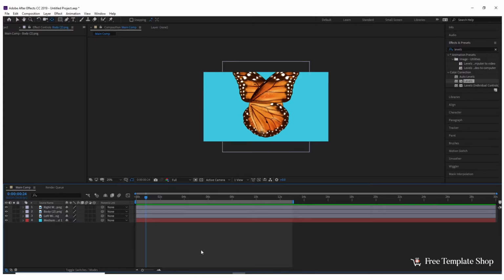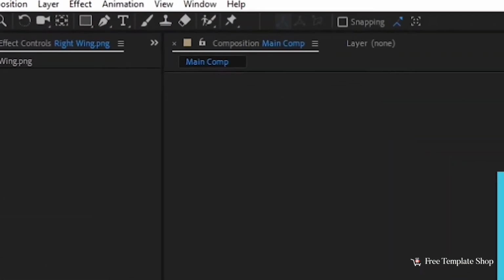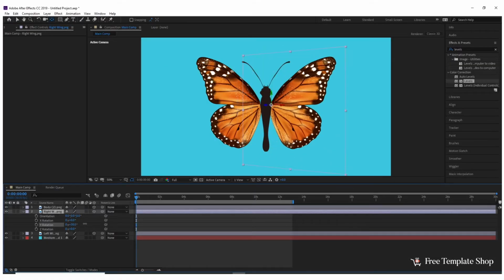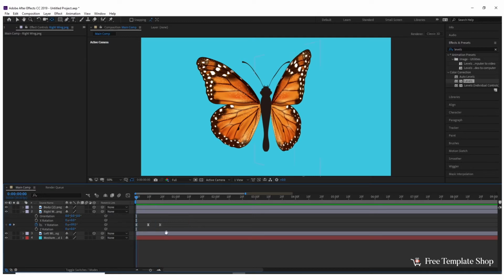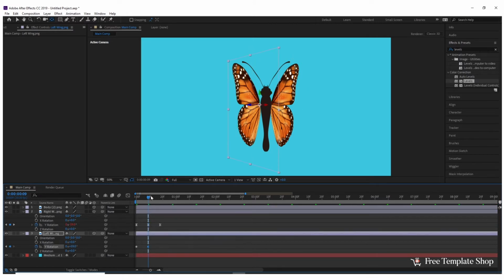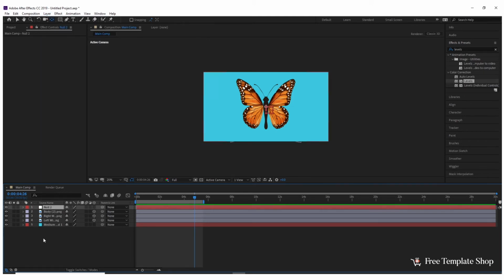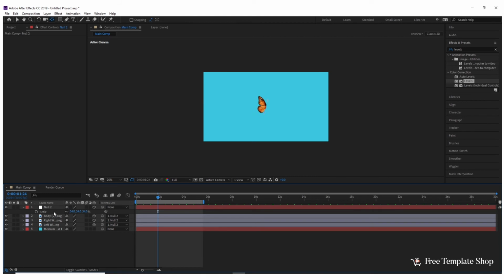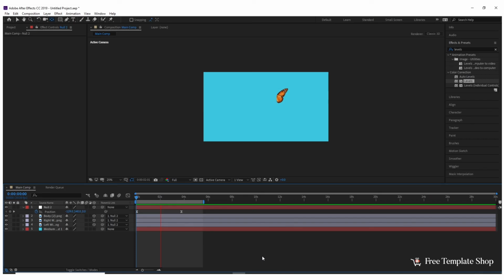How to Quickly Animate Butterfly In After Effects | Project File Download link